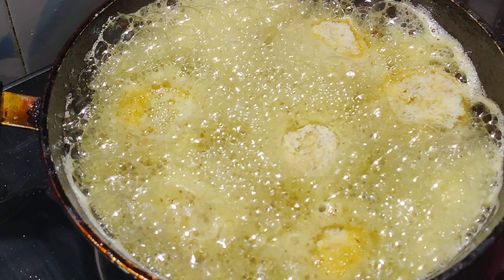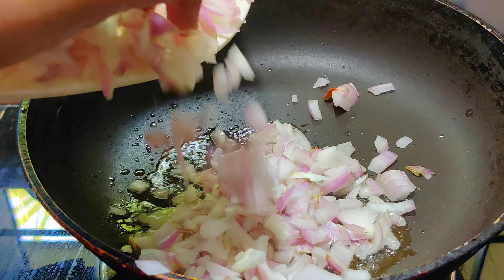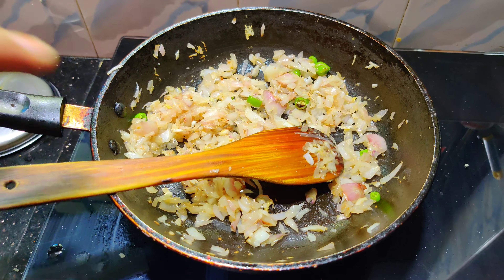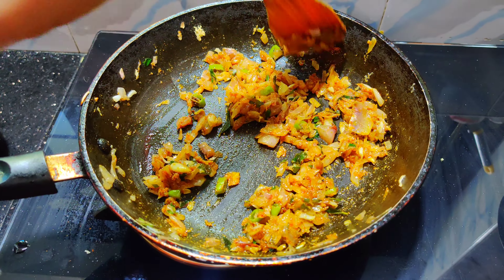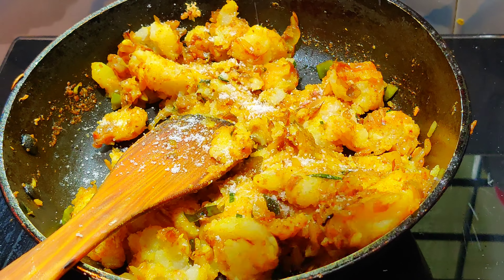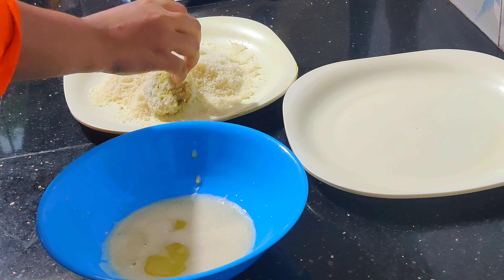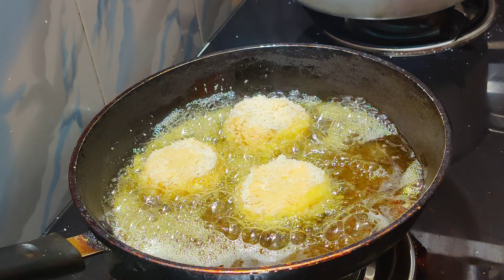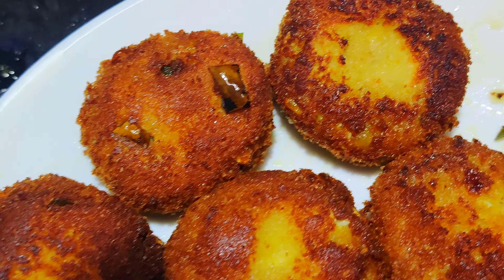How To Make Egg Cutlate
please watch video